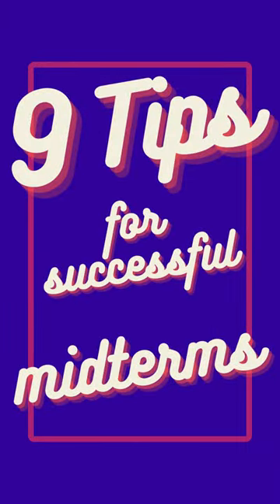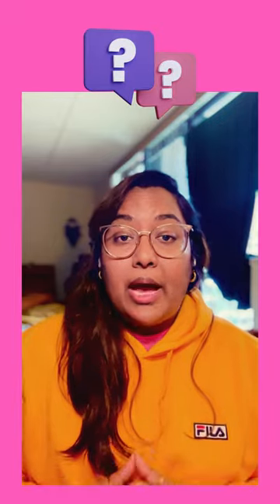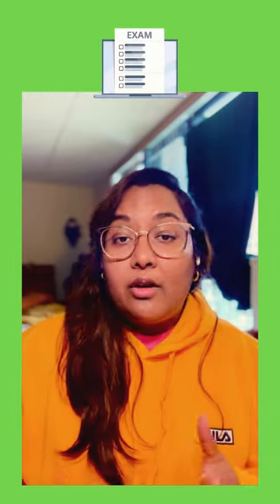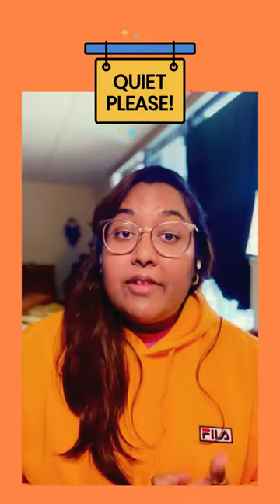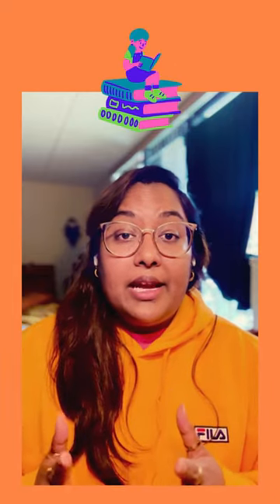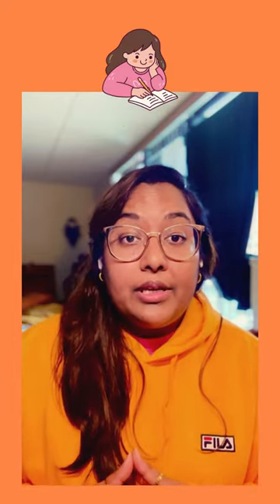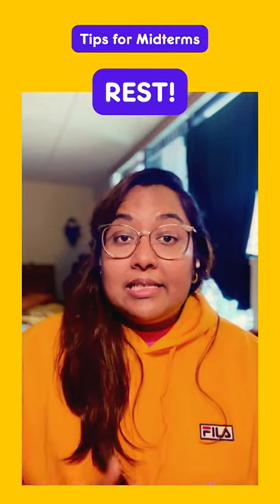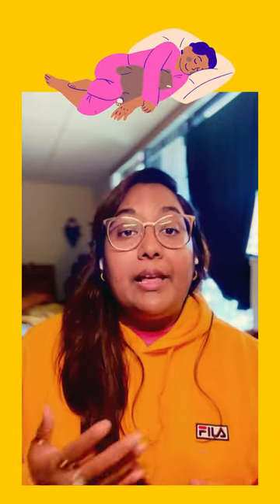9 Tips to help you with your midterms.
Hey guys I made this tips video for my collage/university and it has some great information to help you stay motivated for your midterms!

Good Luck!

P.S. Let me know what grade you got on your midterms if you already took them.